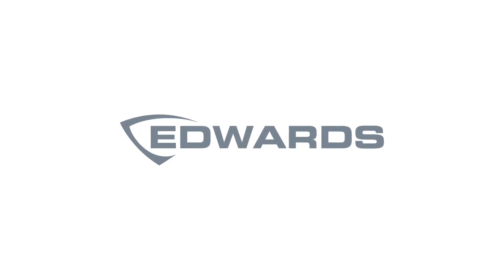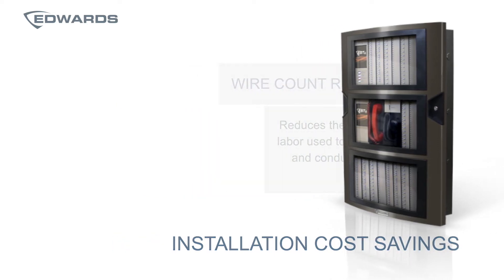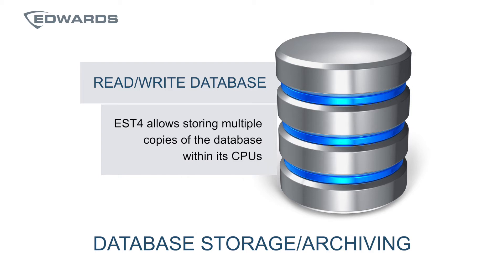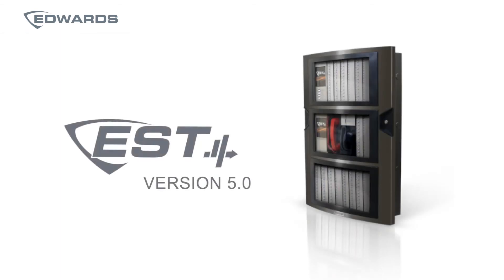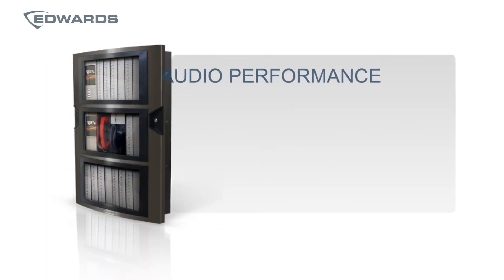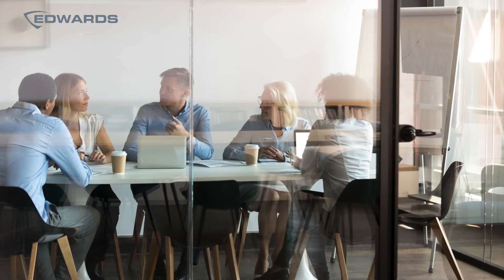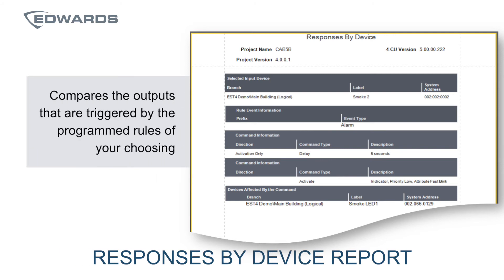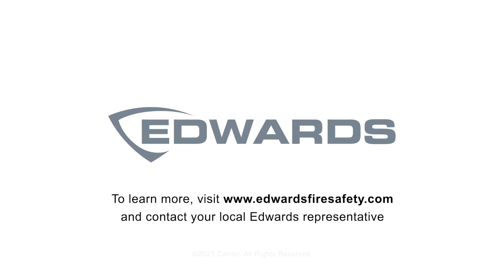Edwards EST4 v5 0 Product Release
Overview of the features and functionality with the new 5.0 release of the Edwards EST4 Life Safety System